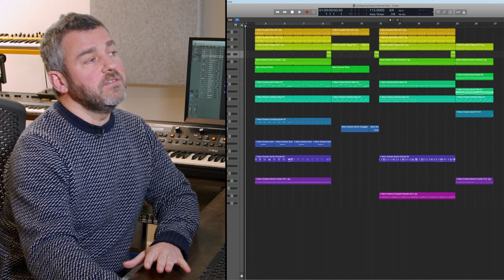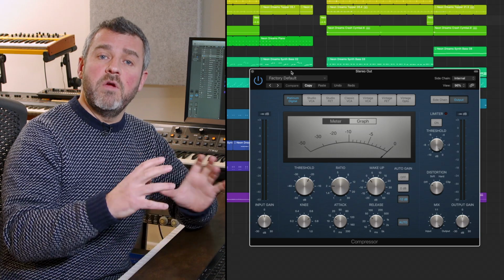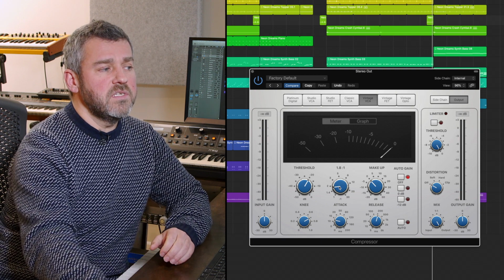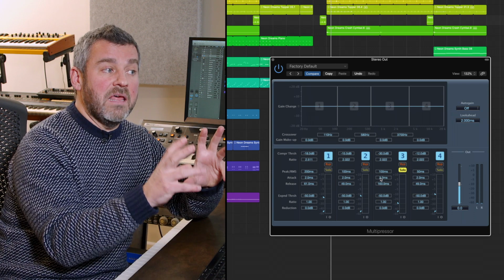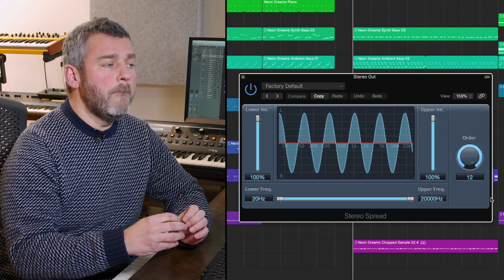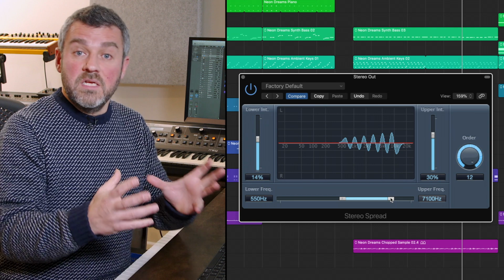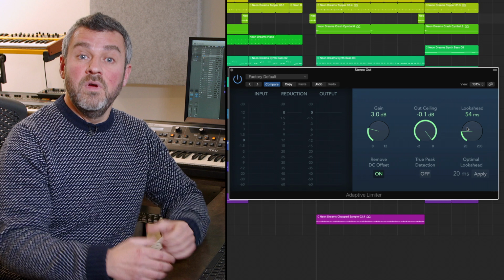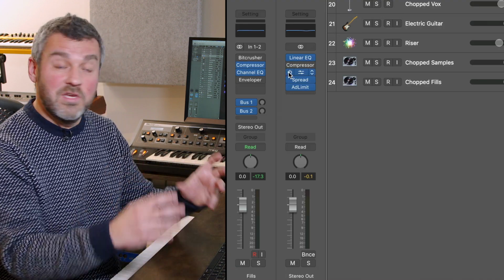Logic Tips: Configuring the Output Channel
In this Logic Tips tutorial, Jono Buchanan gives you an overview of some of the processors you can use on your main stereo output channel. You'll learn how to use processors such as the Linear Phase EQ, Stereo Compressor, Multipressor, Stereo Spread and Adaptive Limiter to enhance the sound and volume of your overall track.

Note that this is not a substitute for the mastering process, but the techniques you'll learn will help you achieve a mix that is suitable for sharing.

0:00 Start
0:13 Intro and a note on mastering
1:40 The track
2:38 Finding a loop point
3:00 Linear Phase EQ
4:24 Multipressor and Compressor
7:53 Compression method
9:27 Multipressor methods
13:15 Take your time
14:13 Stereo Spread
16:28 Stereo Spread Example
17:29 Subtle stereo imaging
18:25 Adaptive Limiter
20:51 Listening to the limiter
23:27 A/B your mix
24:32 Recap